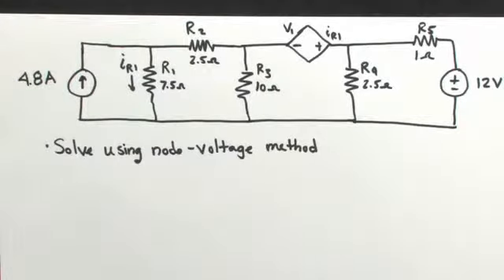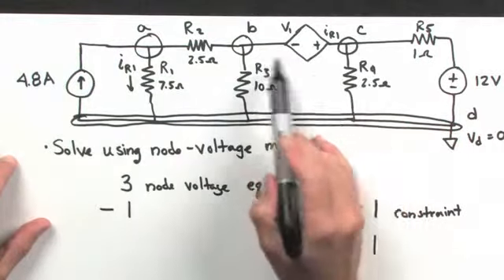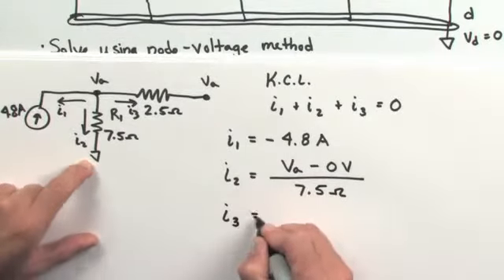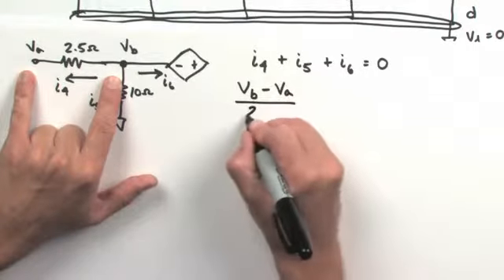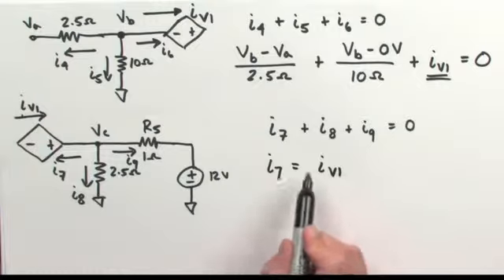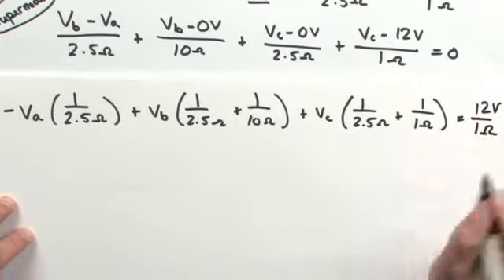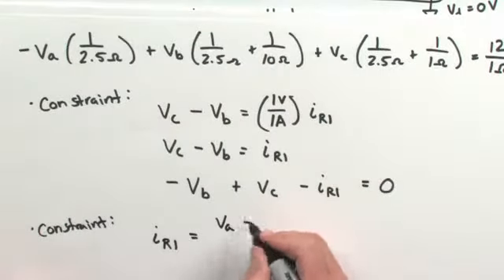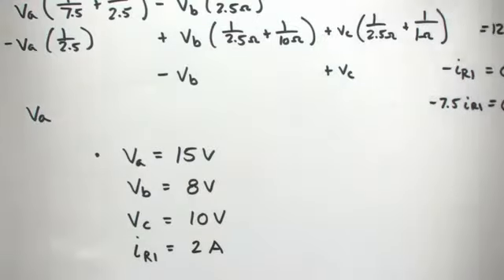ENGR 313 - 02.12 Node Voltage Analysis Example 2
Node Voltage Method Example - Problem 16 from the Node-Voltage Activity in class.